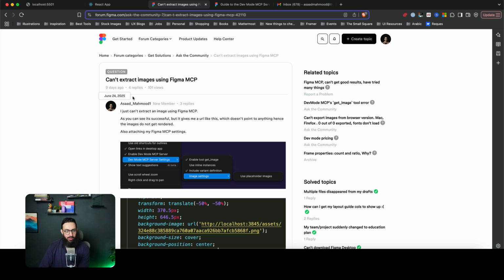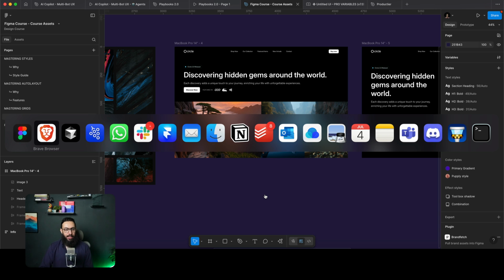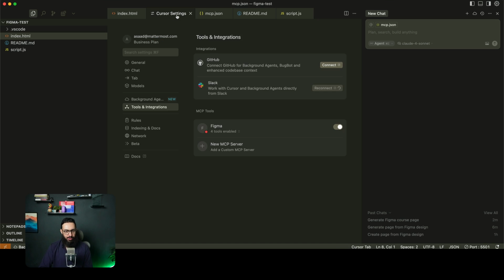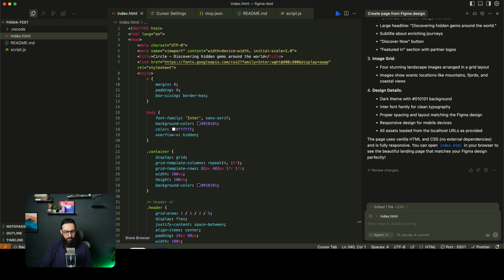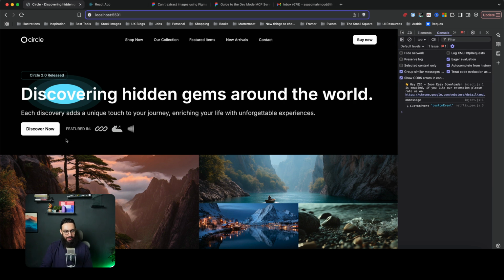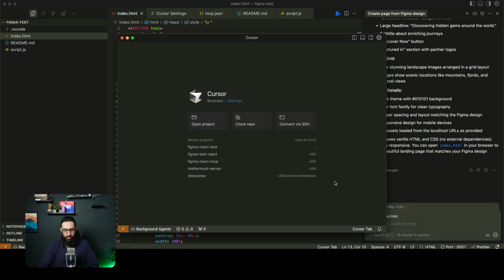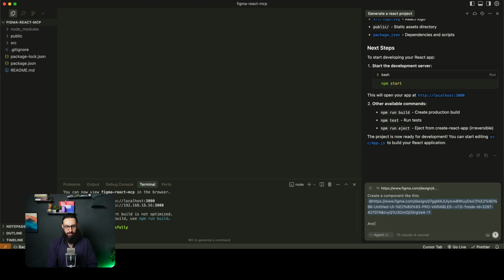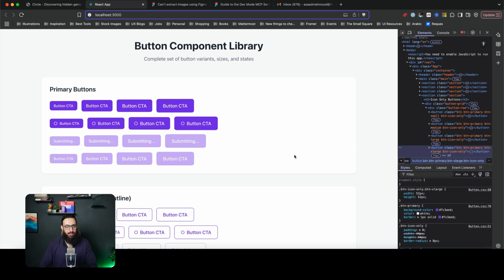Figma MCP Explained: Turn Your Designs into Code in Seconds!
In this video, I break down how Figma’s MCP (Model Context Protocol) feature lets you convert your designs directly into production-ready code—fast. Whether you're a developer looking to speed up handoff or a designer tired of redlining every pixel, MCP bridges the gap.

⚡ What you’ll learn:

What is Figma MCP and how it works

Live demo: Converting a design to code

Which frameworks are supported

👉 Perfect for UI/UX designers, frontend devs, and product teams aiming for a faster workflow.